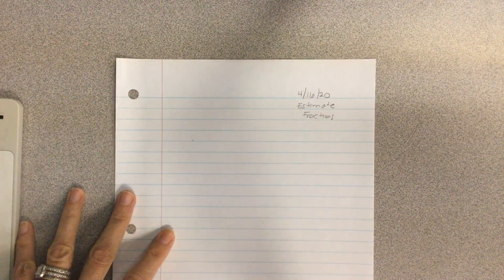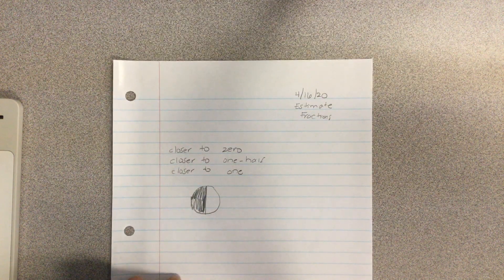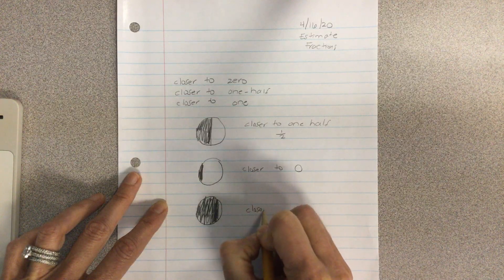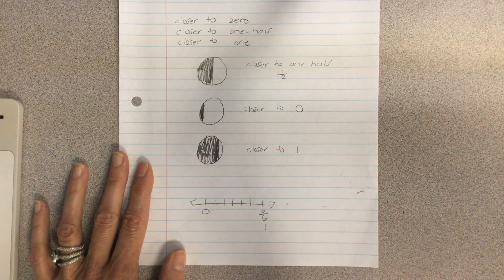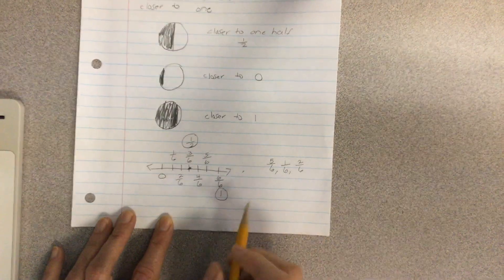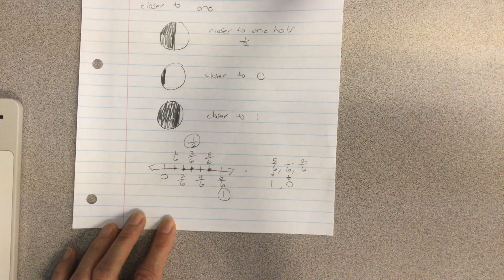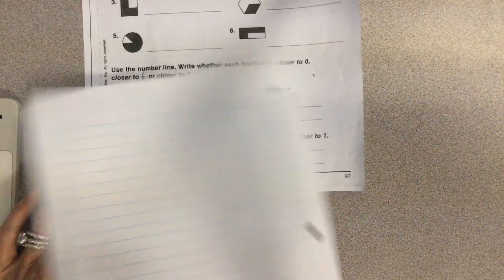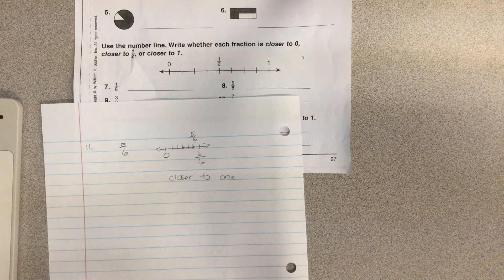Estimate fractions 4/16